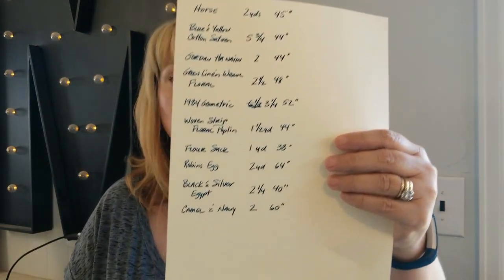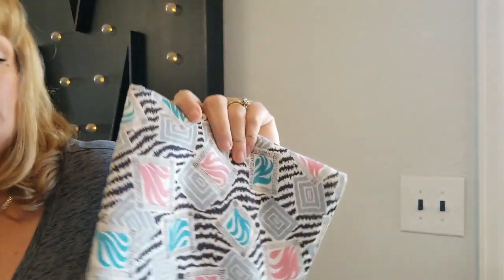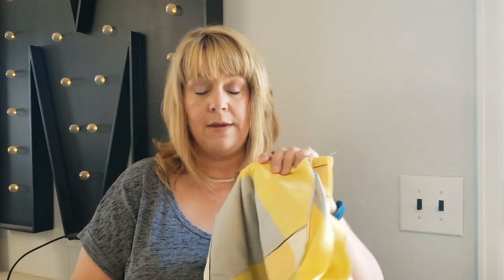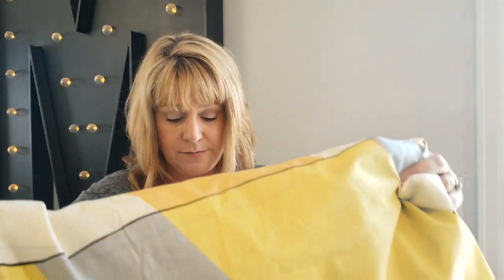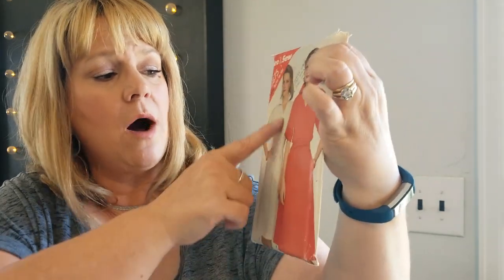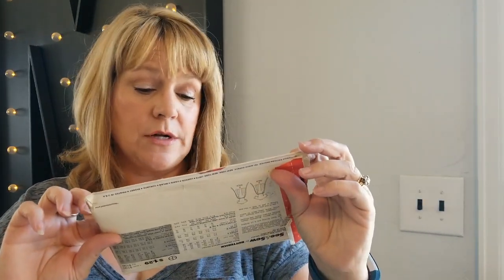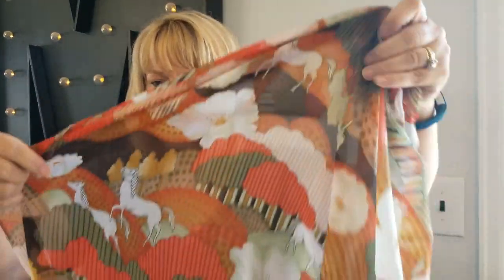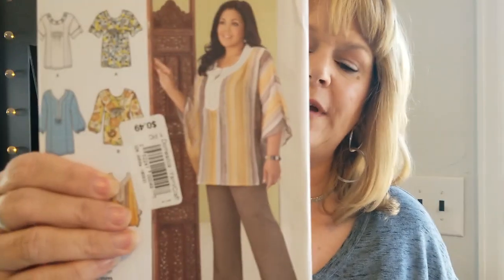New Vintage Fabric Haul Part 1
In this video, I share five gorgeous new fabrics available at MayfieldFabric.com, and patterns to go with them.